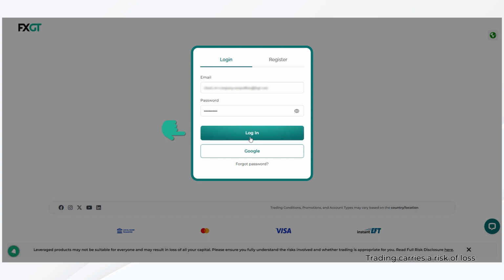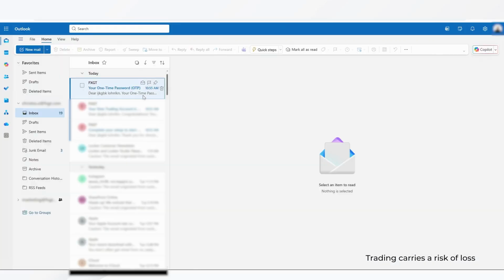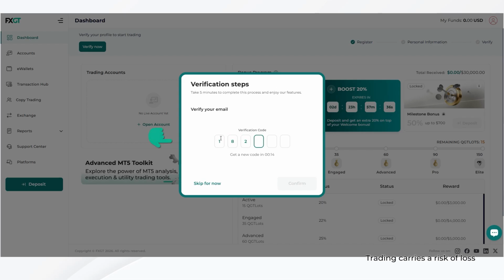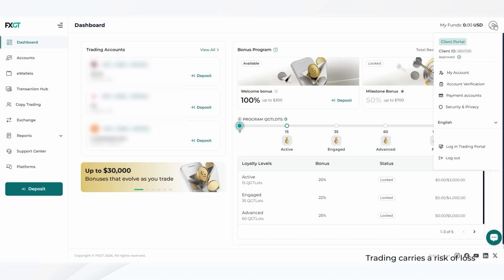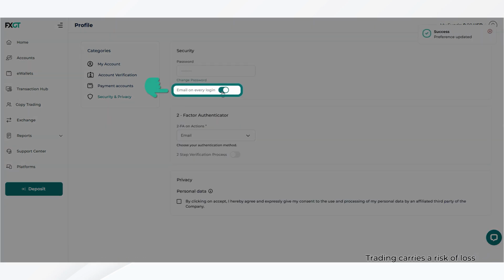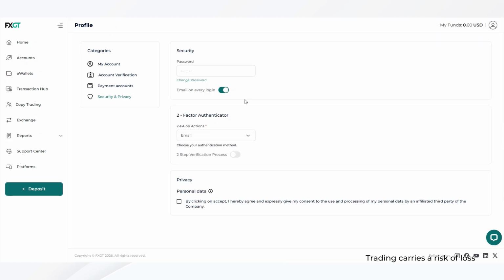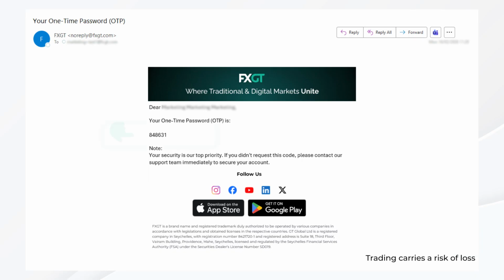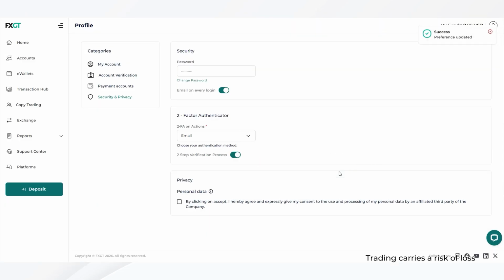Easy Email Verification and 2FA Setup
Hello traders, and welcome to the FXGT channel!

In today’s video, we show you how to secure your FXGT account in just 60 seconds. Verifying your email and enabling two-factor authentication are essential steps to protect your funds and personal information, and we’ll guide you through the process step by step.

📌 Covered in this video:

1️⃣ How to verify your email with a one-time password
2️⃣ What to do if you don’t receive the verification code
3️⃣ Enabling login alerts for extra security
4️⃣ Setting up two-factor authentication (2FA) via email or authenticator app
5️⃣ How 2FA protects your account from unauthorized access
6️⃣ Why the same 2FA method is used for logins and withdrawals

 ⚠️ Trading involves risk. All information, currencies, charts, and market data are provided for educational and informational purposes only and do not constitute financial advice. Please note that certain account types, products, and services may vary depending on the applicable jurisdiction.